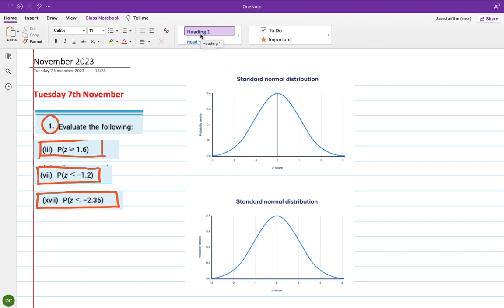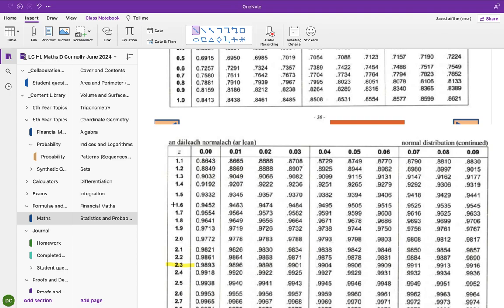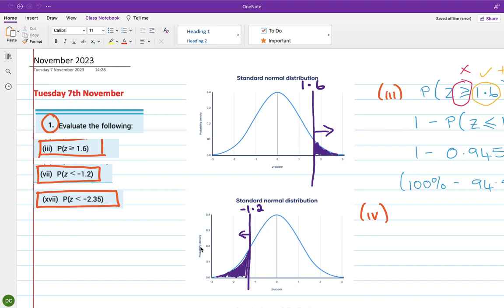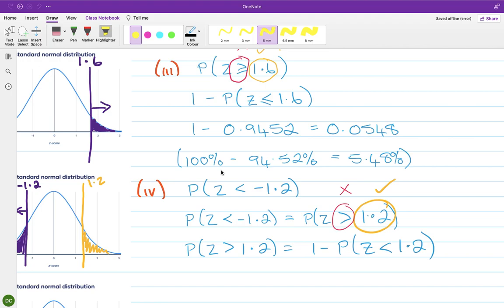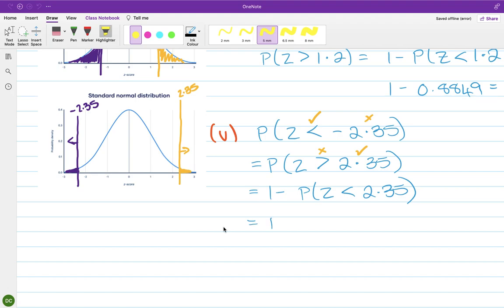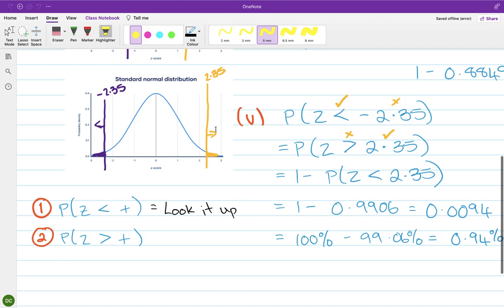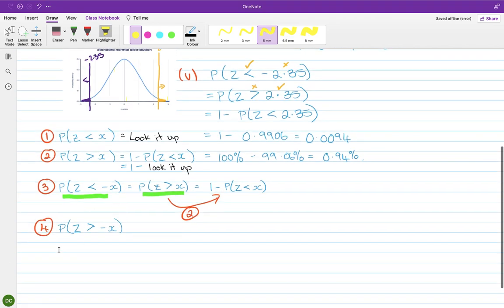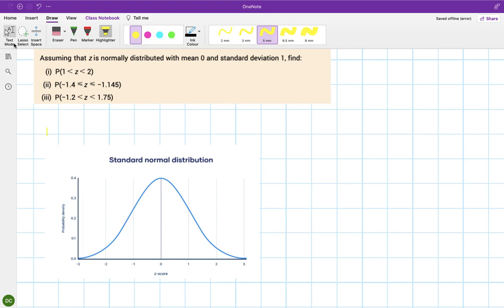z scores part 1